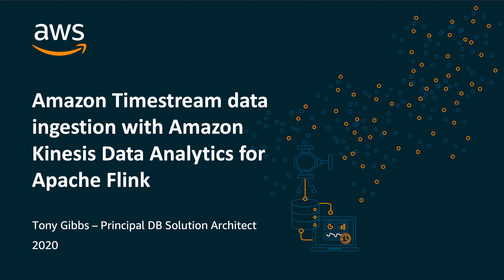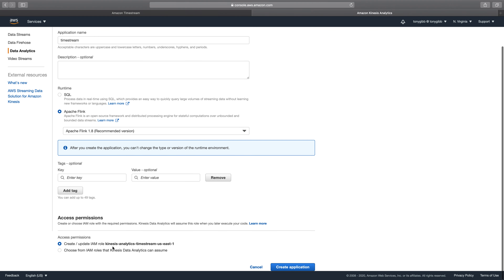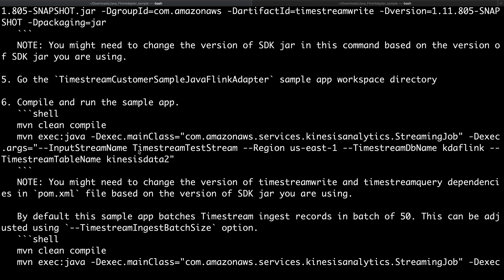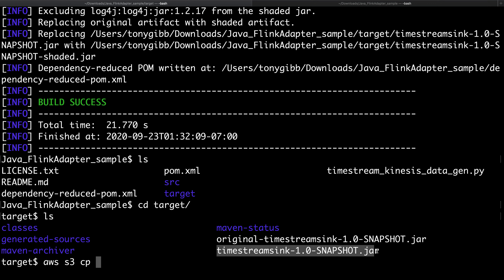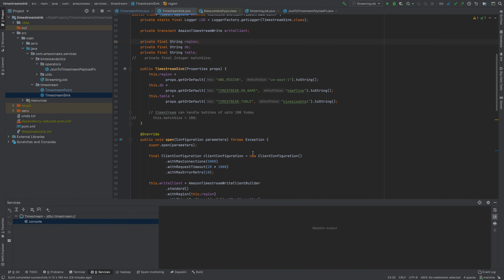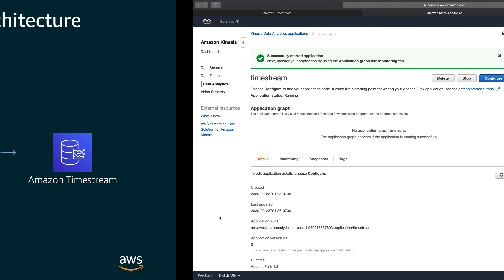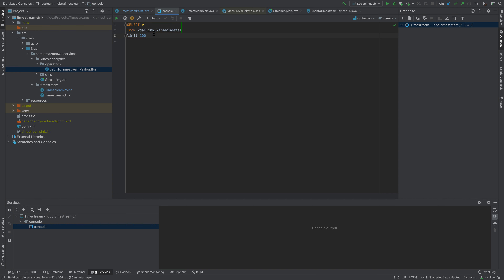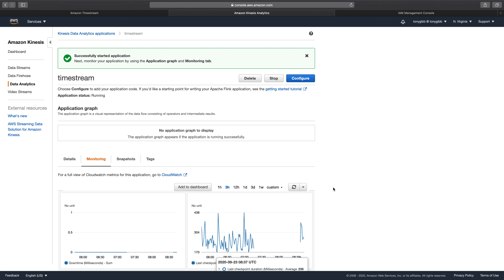Ingesting Data into Amazon Timestream with Apache Flink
*As of August 30th, 2023, Kinesis Data Analytics is now Amazon Managed Service for Apache Flink*

Learn how to send data from Amazon Kinesis Data Analytics for Apache Flink to Amazon Timestream.